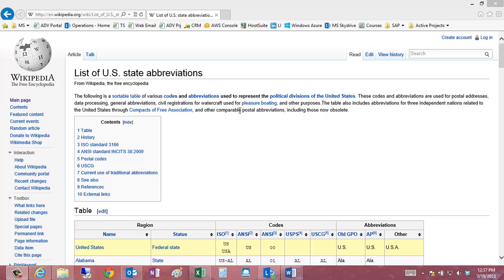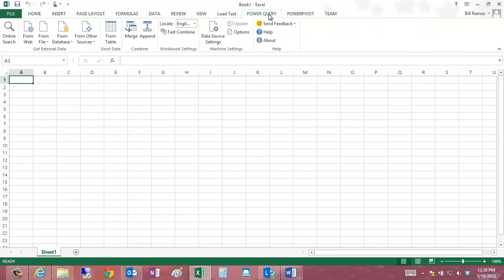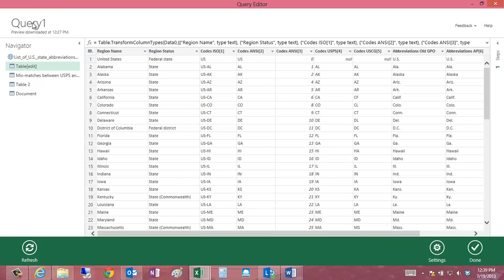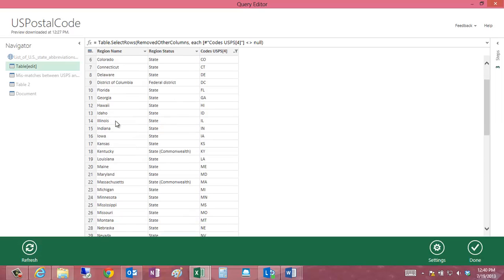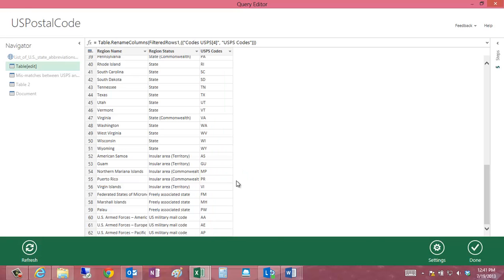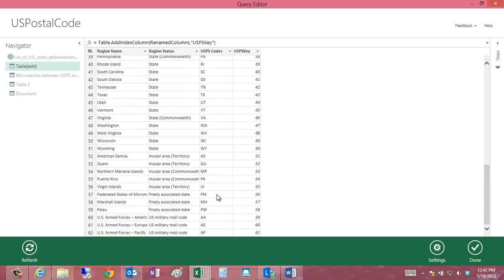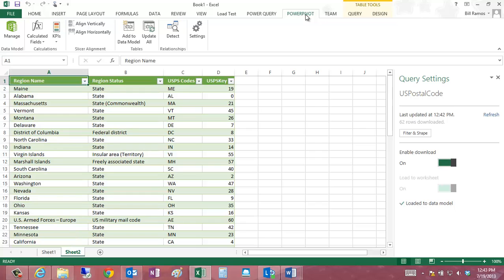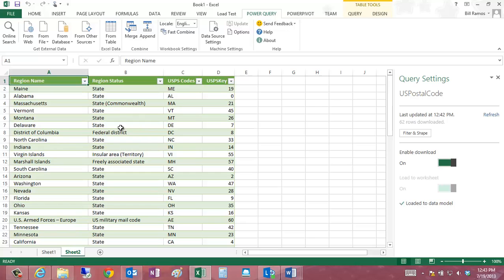Using Excel 2013 Power Query to create a US state code dimension table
Check out how easy it is to create a US postal code state lookup table using data from Wikipedia with the new Power Query add-in for Microsoft Excel 2013. The Wikipedia page with US State abbreviations is